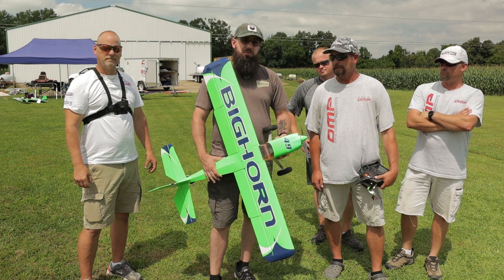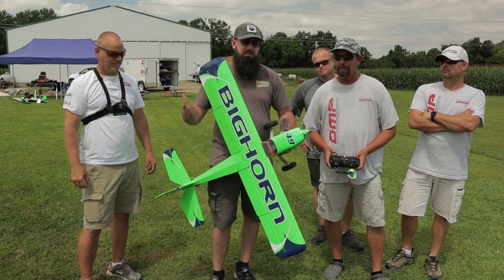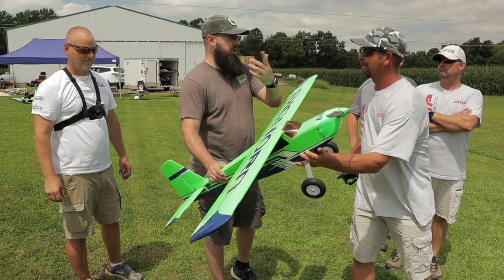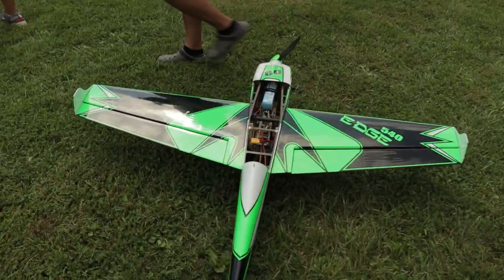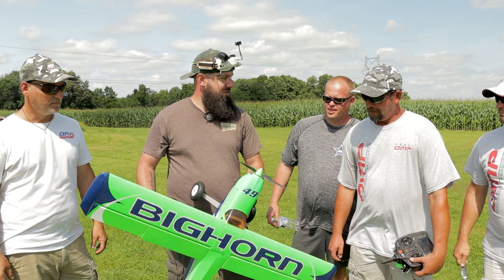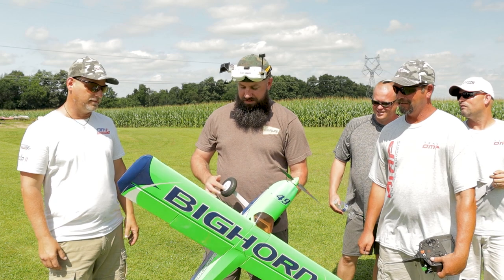Flight Review - OMPHobby 49 Inch BIGHORN High Wing Airplane - Plug and Play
The OMPHobby 49" BIGHORN has been making its rounds and everyone is loving it!  We put it through its paces and do our flight review with Donnie, Wes, John, Luke and TJ.  I'm excited for this high wing Plug and Play balsa plane!  The price should surprise you and the quality is on point!

Expected arrival at the end of September!